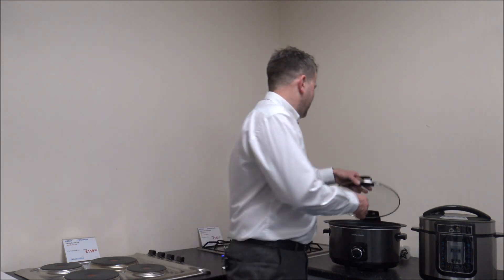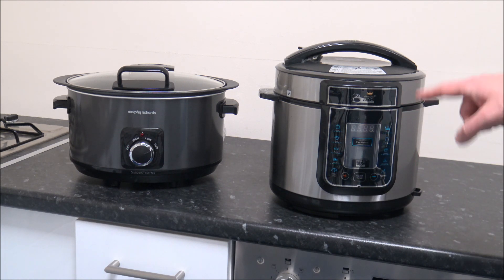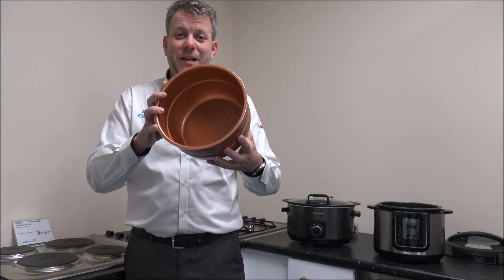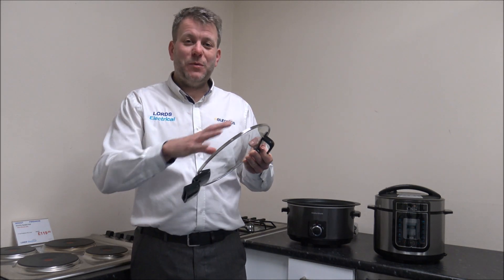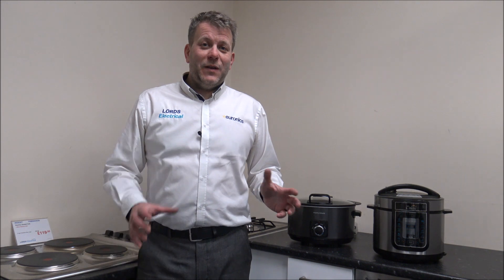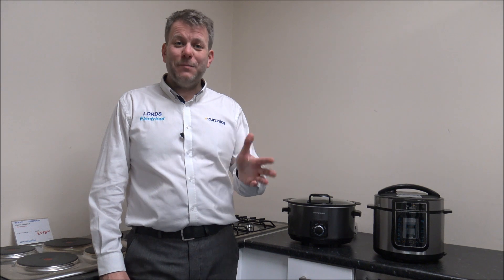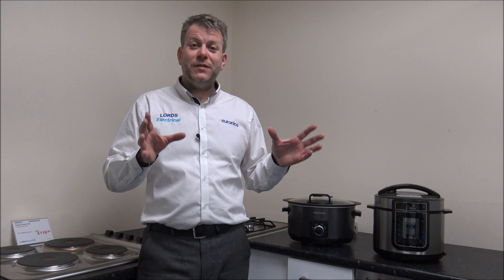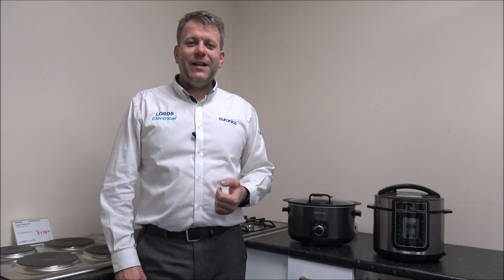Slow Cooker Buying Guide - 8 Things To Consider Before Buying A Slow Cooker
In this video i show some of the features and benefits of owning a slow cooker. Also i show 8 things to consider before buying a slow cooker.
For a great buy on the slow cookers shown visit here:
Morphy Richards 3.5l Slow Cooker
Morphy Richards 6.5l Slow Cooker